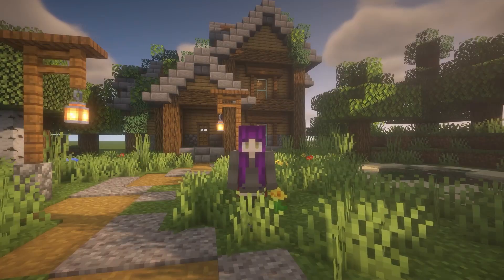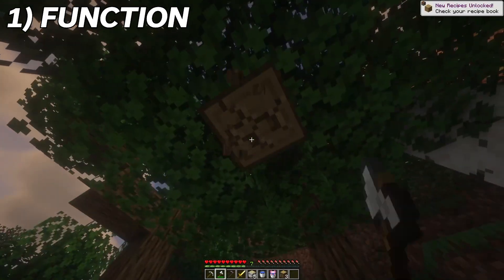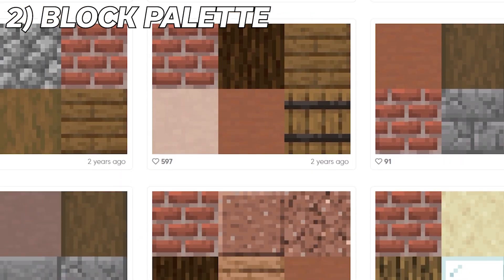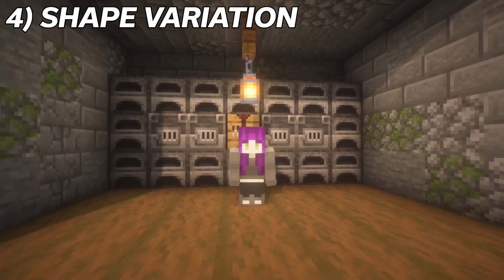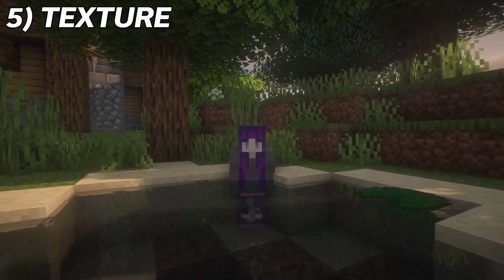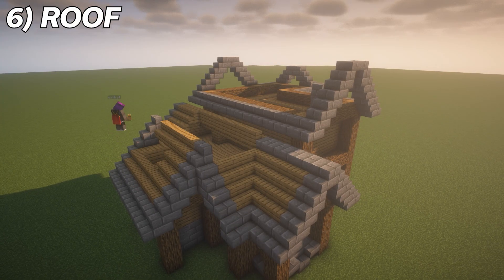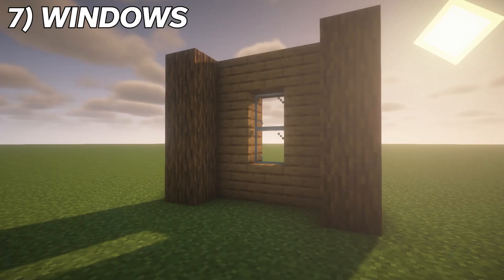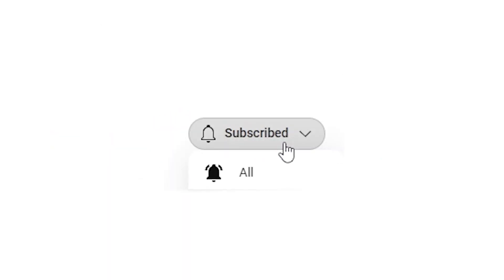8 EASY Ways to Improve Your Minecraft Builds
MUSIC CITATION: (in order of appearance)
- Star Festival SMG
- Star Chance SMG
- Biome Fest C418
- Strad C418
- Far C418
- Aria Math Minecraft Volume Beta
- Upbeat Gospel Trap Infraction music:
- C418 Living Mice
- Strad C418